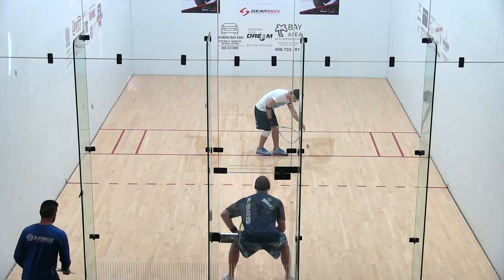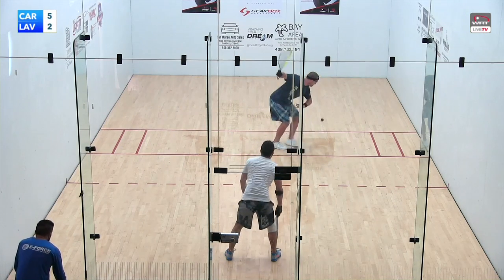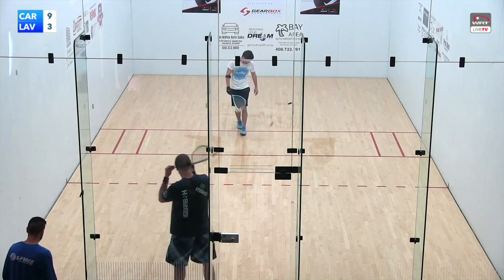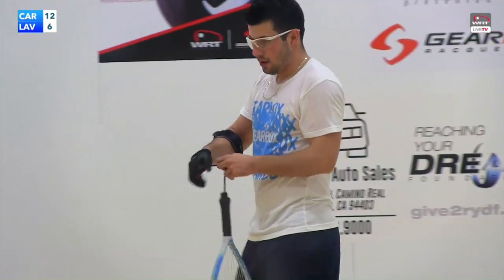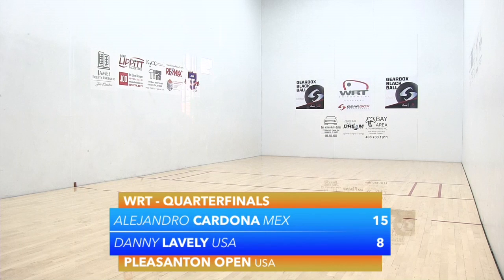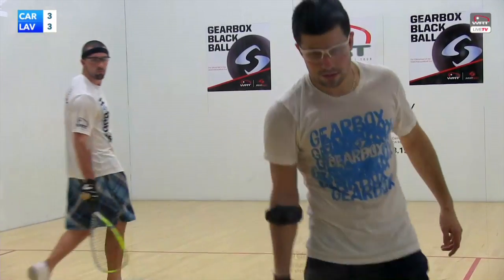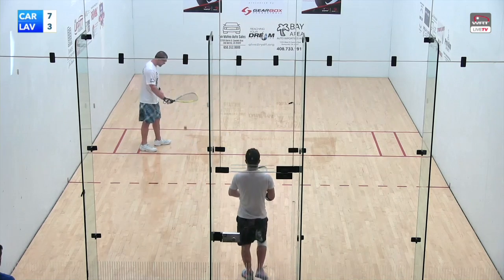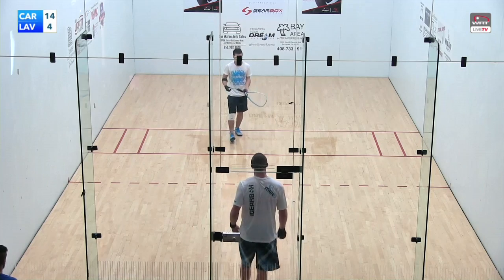Cardona vs Lavley Quarterfinal #2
Alex Cardona is on a mission to take back the #1 spot from Polo Gutierrez. In the quarterfinals he has to get past Danny Lavley who is looking very impressive with his on court presence.